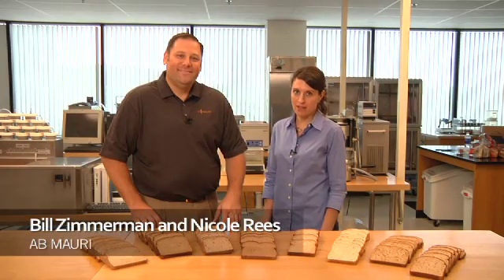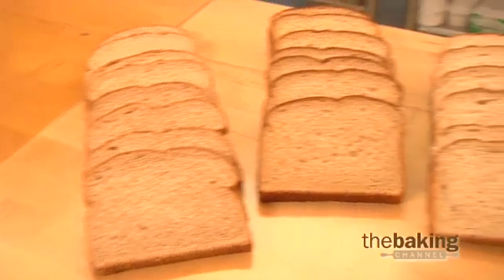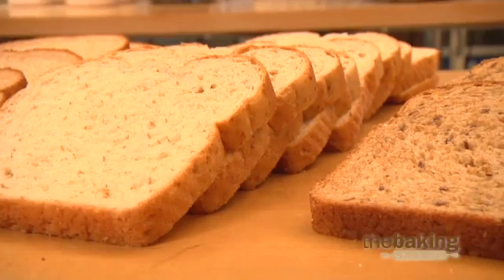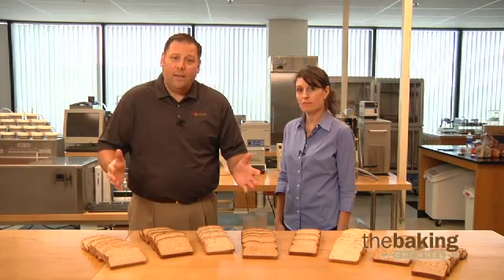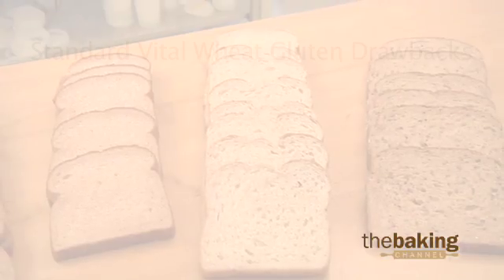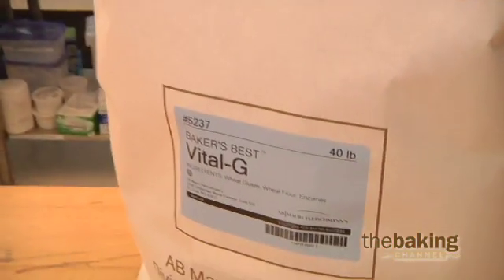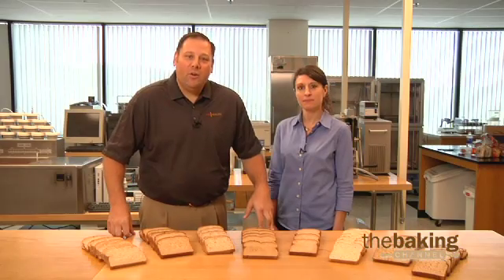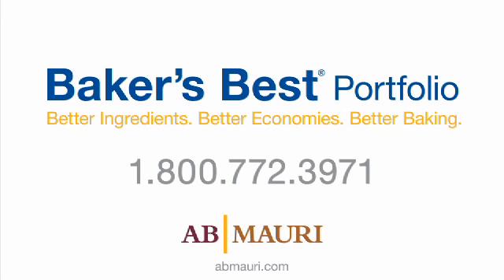Whole and Multigrain Bread Production: Gluten Enhancement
In this video, Bill Zimmerman and Nicole Rees discuss the ways that gluten enhancement can improve the quality of your product.